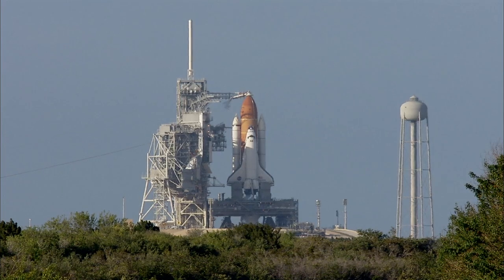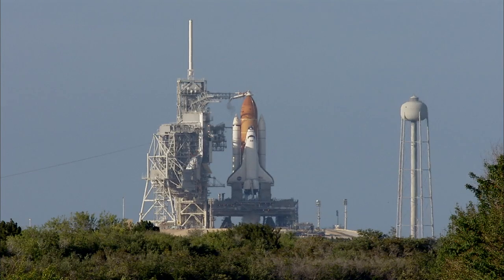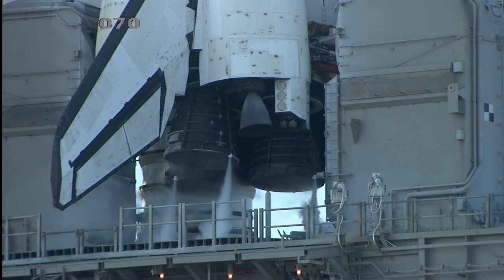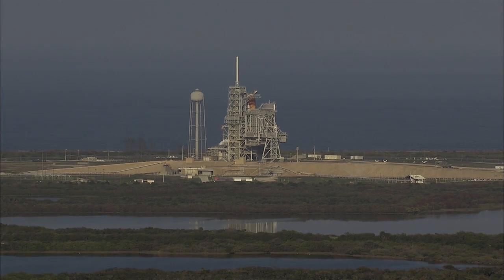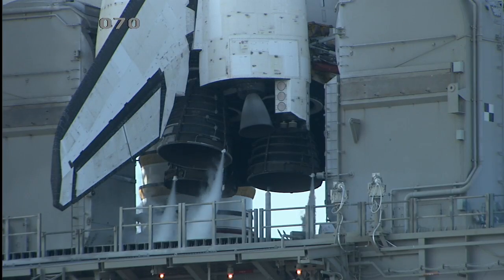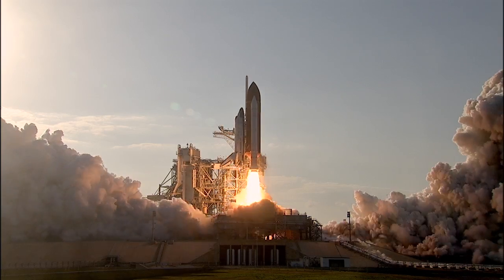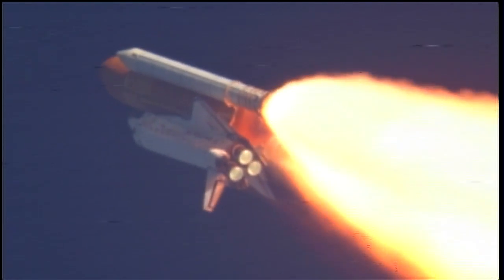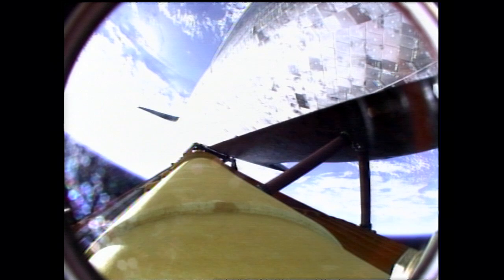STS-133 Launch Discovery HD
The final launch of Space Shuttle Discovery on STS-133. February 24, 2011.  Launch includes the  Countdown hold at T-minus 5 minutes.  Check out the NasaHD channel for more High Definition Videos!